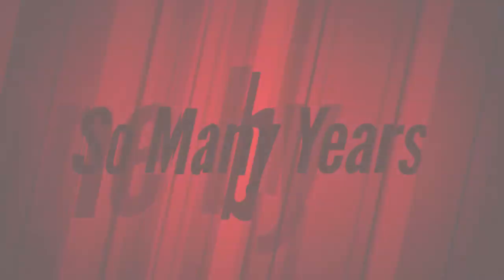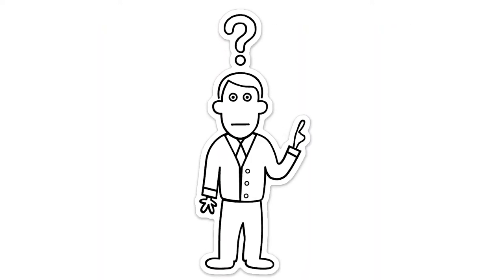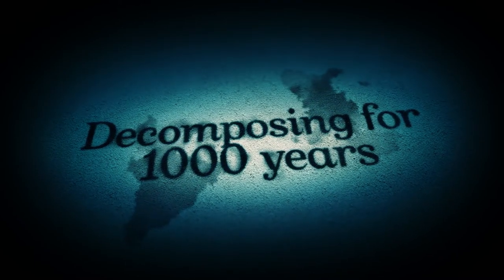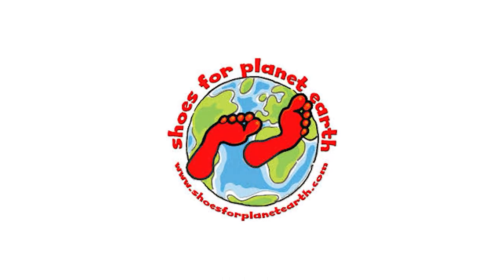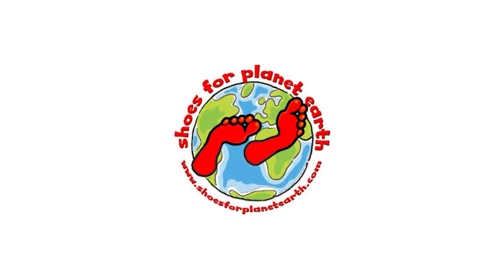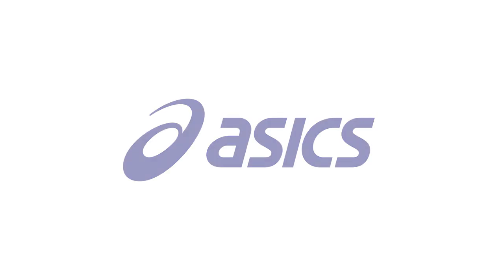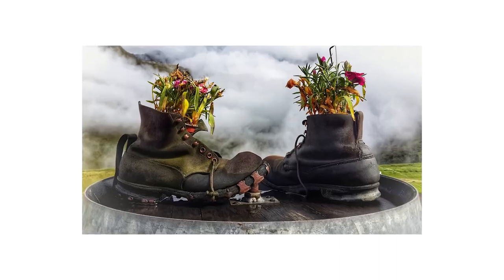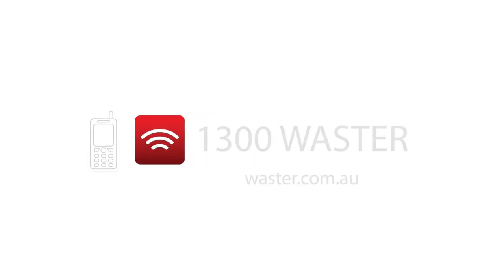Can You Recycle Trainers 👟, Running Shoe Recycling Australia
Can you recycle trainers? If you are like me 👟 - you probably got a bit stir crazy during the recent Covid lockdowns. Gyms were closed and so I was looking for another way to get some exercise.

RESOURCES & LINKS:
Checkout lots of recycling assets like flowcharts for your business

I dusted of my old trainers and went for a jog. Shoe recycling Australia.

I should mention I had not jogged in years - and these trainers were in pretty poor condition.

The next day - my knees were very sore - and someone told me you should change running shoes roughly every three to six months.

For someone like me - who keeps clothes for years - that sounds incredibly short - and made me ask where the huge amount of old running trainers go - and if they can be recycled.

In years gone by - there basically were no shoes thrown away. Shoes would be resoled and repaired by cobblers over and over again.

Even Prince Charles has been pictured wearing 50 year old shoes. I suppose if Royalty do it - it is nothing to be ashamed of!

How big is this issue? Put simply - it is huge!

In 2018 - an estimated 24 billion pairs of shoes were produced.

It is a fact that the majority of these shoes end up in landfill globally. As many shoes are partly made from plastic - they will be decomposing for up to 1000 years.

So what are the options for recycling shoes.

First question is - are the shoes in a good condition - if so - you can simply donate them to a charity store or to an organisation like Shoesforplanetearth - linked in the notes below. This means good quality shoes will be used again.

If the shoes are worn out - it is obviously trickier.

There are other options such as Nike - Reuse a Shoe campaign at some Rebel Sports locations.

Shoesforplanetearth as mentioned previously will also accept items like shoe insoles or shoe laces.

In 2020 - another great project called the Save Our Soles Initiative has been launched by industry body ASGA and is backed by major brands such as Adidas, Rebel Sports, New Balance and Asics.

They plan to develop a scalable solution for sports shoe recycling in Australia - and have already rolled out a pilot program in Victoria. We link to the website in the notes below.

Act 4-

As much as I hate throwing away old shoes - I realise that my knees will not forgive me.

Until running shoes are longer lasting - we will have a waste and recycling issue in Australia due to shoes.

It is great news that Programs such as Save Our Soles and Shoesforplanetearth are expanding - we encourage you to use them whenever possible.